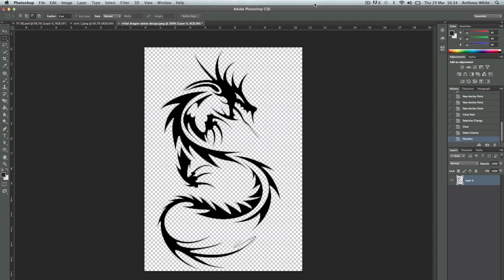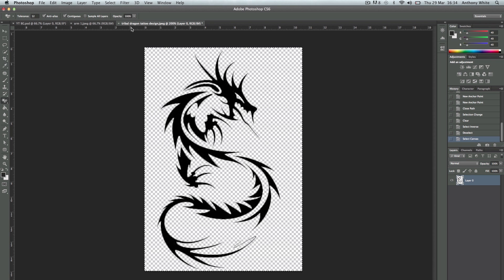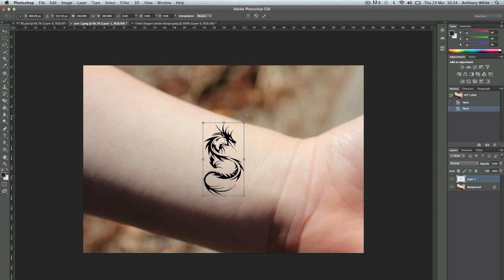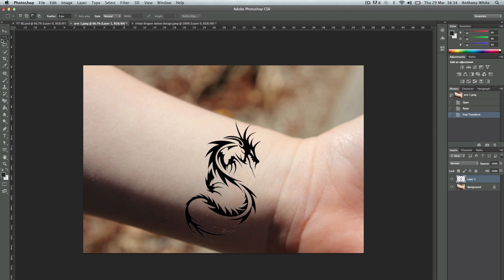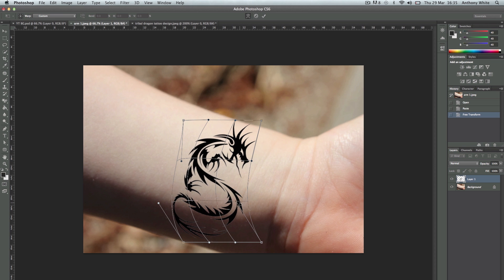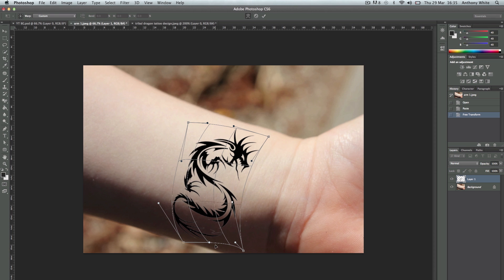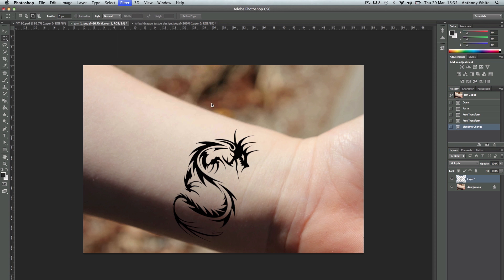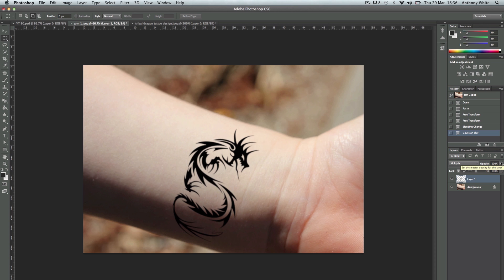Photoshop CS6: Tattoo Yourself (Quick & Simple)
Add a tattoo to yourself in Photoshop!